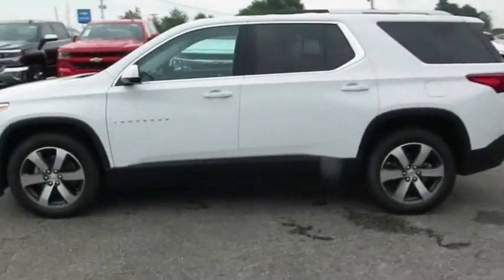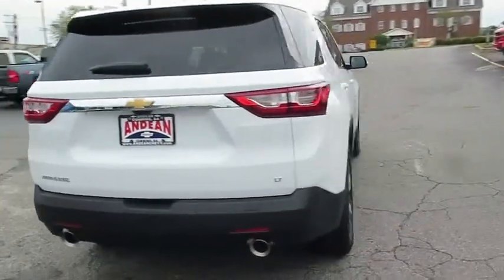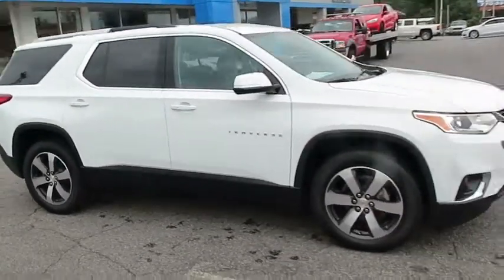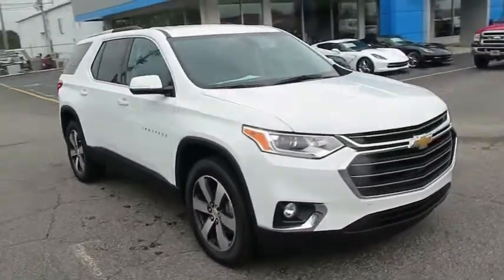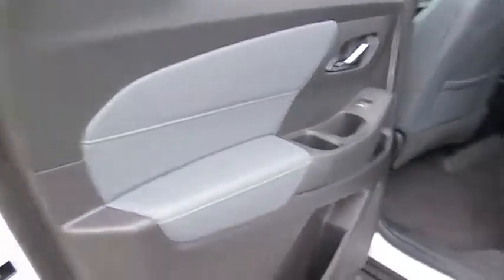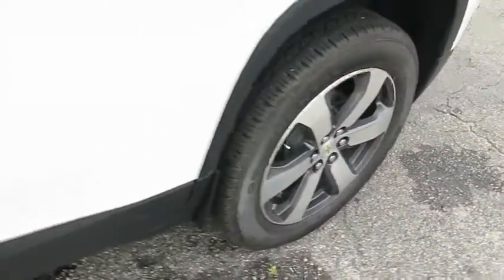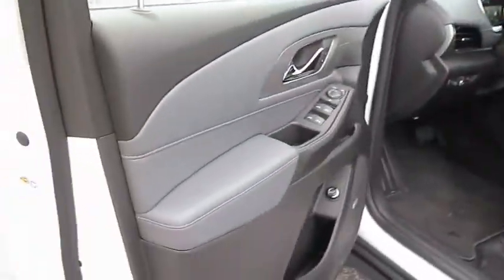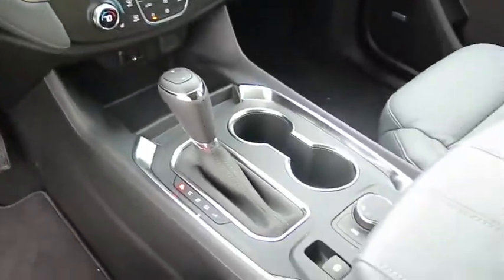2018 Chevrolet Traverse Cumming, Alpharetta, Canton, Dawsonville, Johns Creek, GA 180193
New 2018 Chevrolet Traverse
2018 Chevrolet Traverse LT Leather - Stock#: 180193 - VIN#: 1GNERHKW9JJ110365

Andean Chevrolet
527 Atlanta Rd